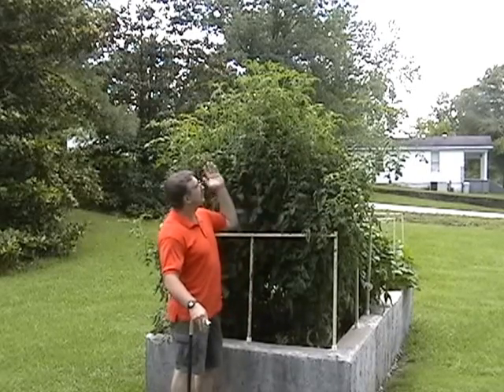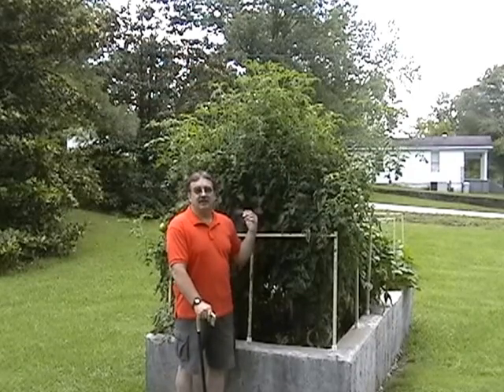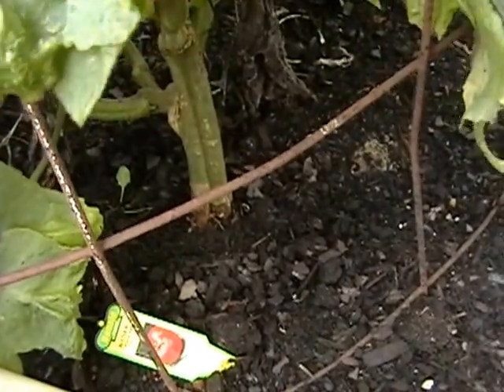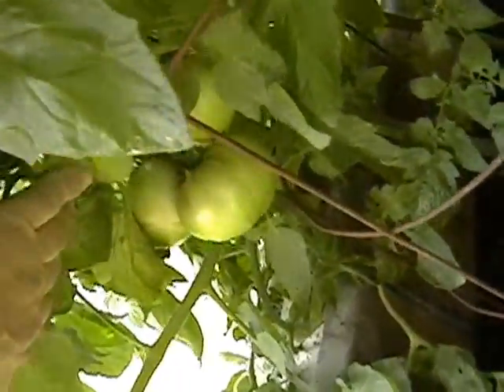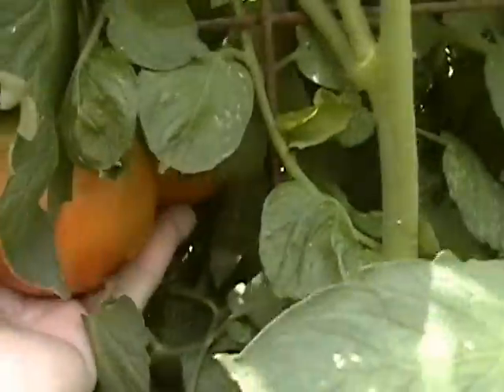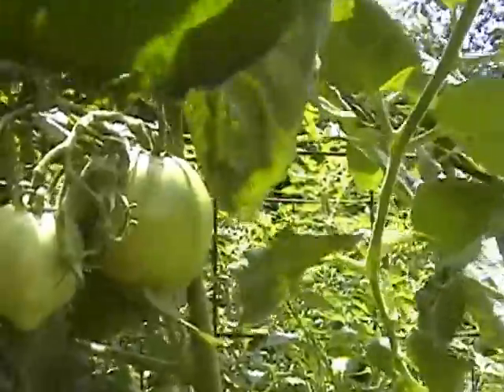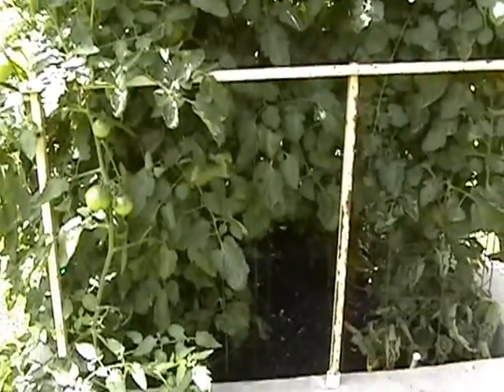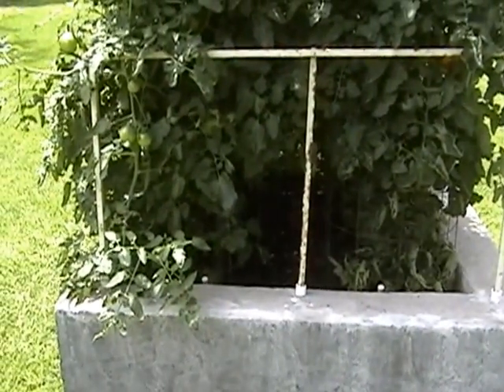Over 7 FEET Tall Better Boy Tomato Plants in 9 Weeks Grown with The WaterStick Grow System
We are in week 9 of growing our tomato plants with The WaterStick Grow System, which you can find out more information at our website waterstickgrowsystem.com , and you can order my new book The 20 FOOT Tomato Plant. Please watch the previous weeks videos, so you can see for yourself how fast and how big these plants grow in just a short time. The amount and size of the tomatoes seem to double every week. Check out the base of the plant in the closeup video. Because of our WaterStick and our fertilizers, these tomato plants grow massive main trunks, helping them to grow healthier, larger, and produce MORE tomatoes than you thought possible for an individual plant !